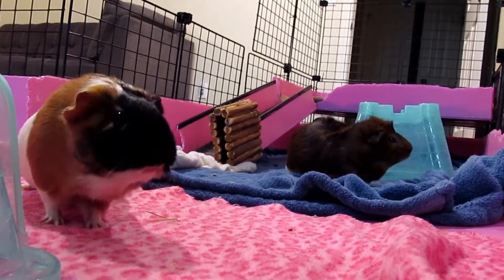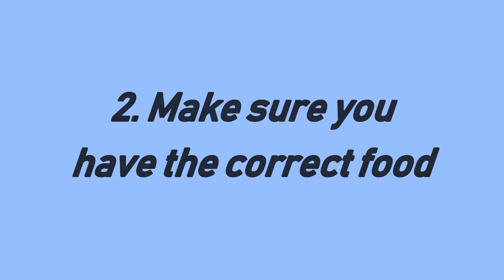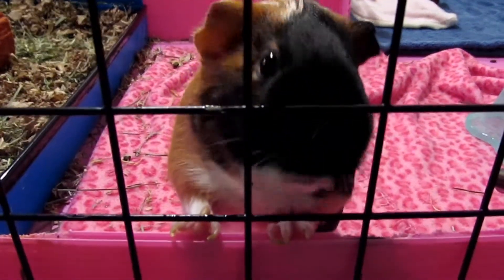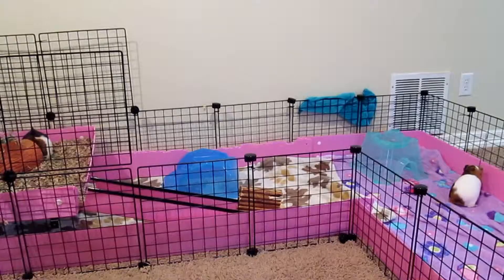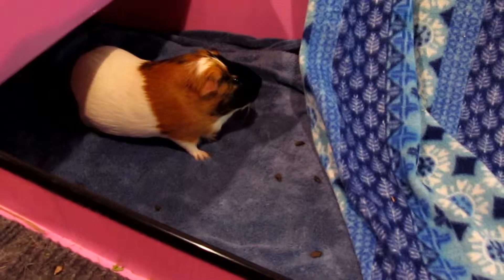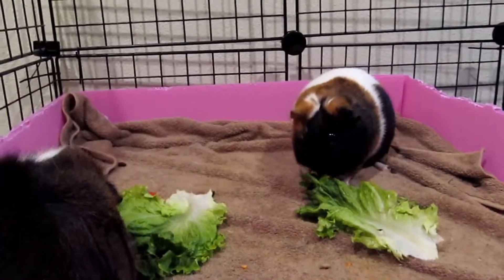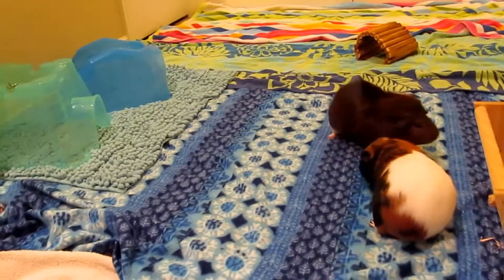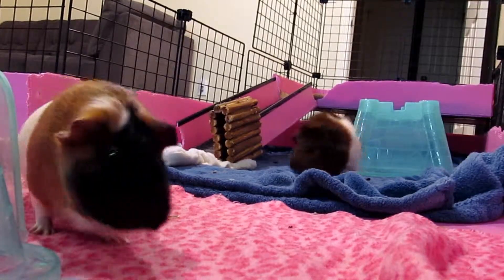10 Tips for New Guinea Pig Owners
Hey guys! And this video is all about tips for new guinea pig owners!